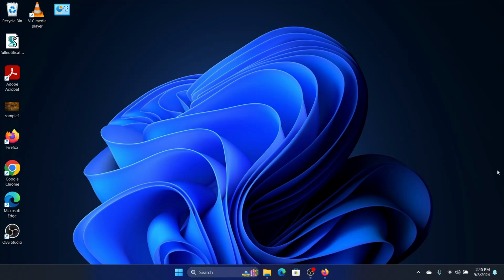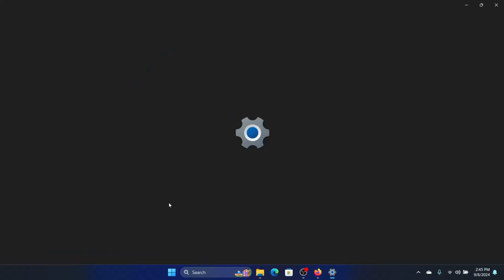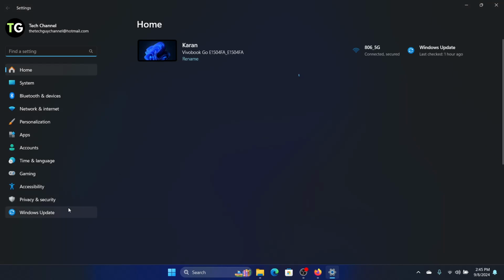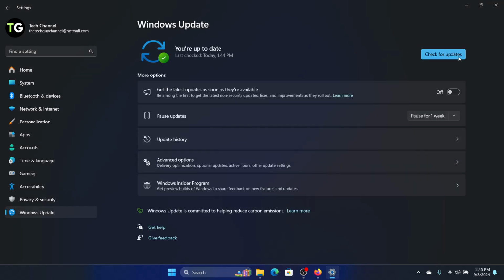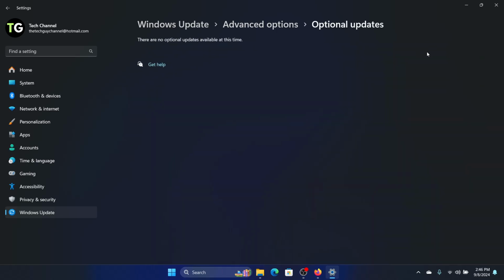Kernel Power Critical Error On Windows 11 RESOLVED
Video Title: Kernel Power Critical Error On Windows 11 RESOLVED

Experiencing a Kernel Power Critical Error on Windows 11? This video provides a step-by-step guide to resolving this critical issue and stabilizing your system. Follow along to fix the error and improve your PC’s performance.